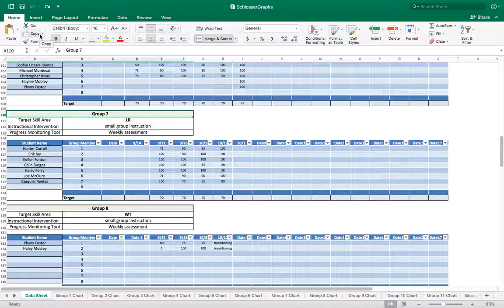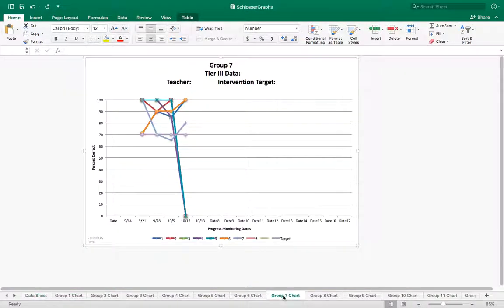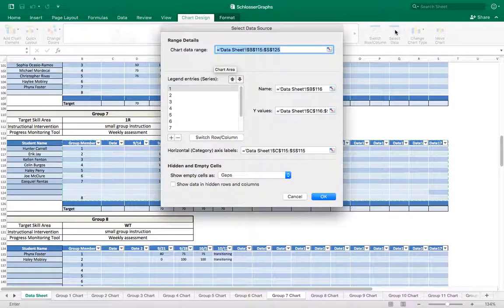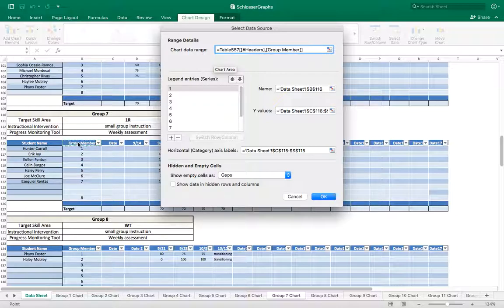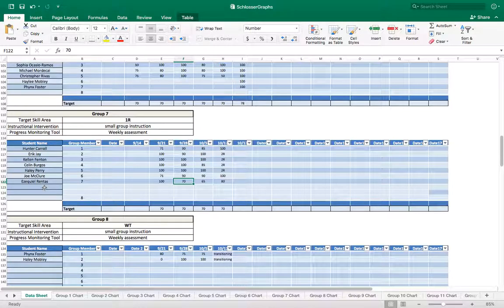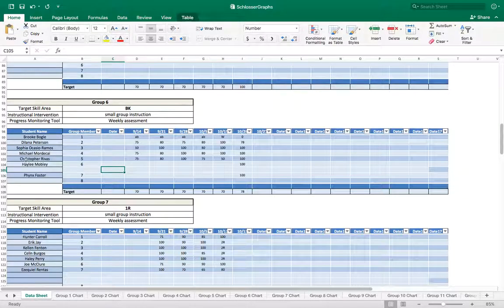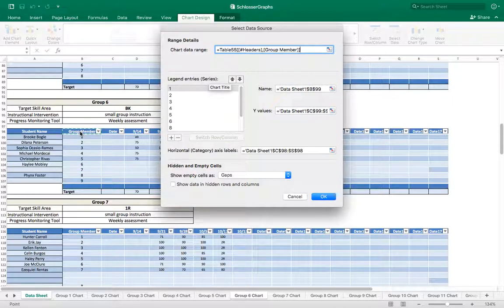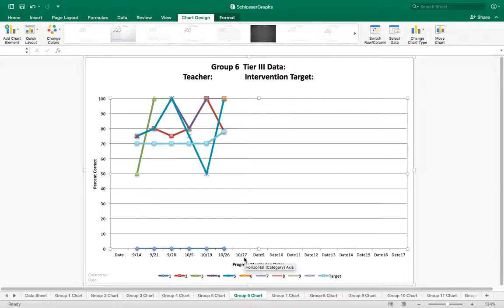Excel and Me Session 1